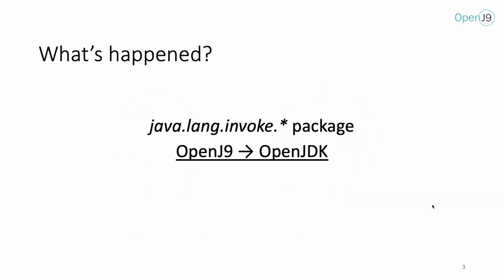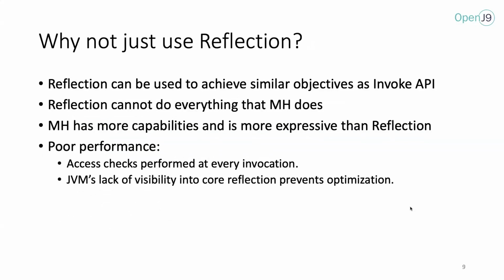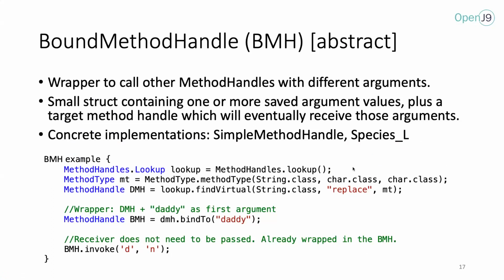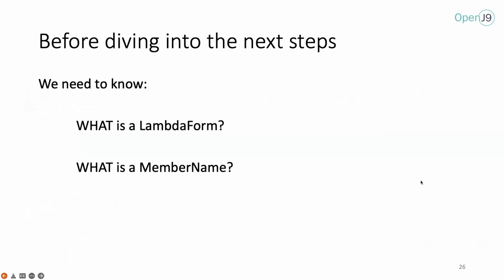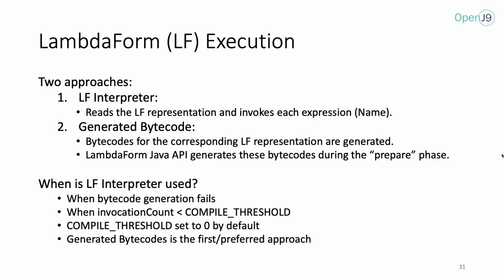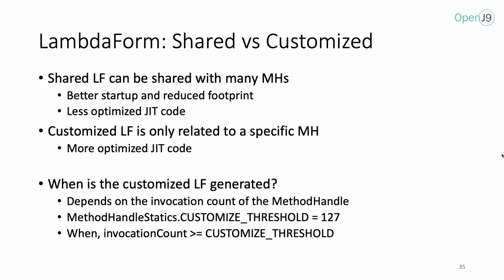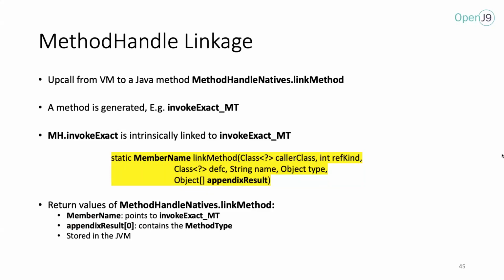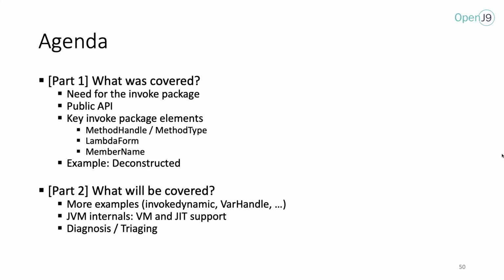Supporting OpenJDK MethodHandles in OpenJ9 Part 1: Concepts